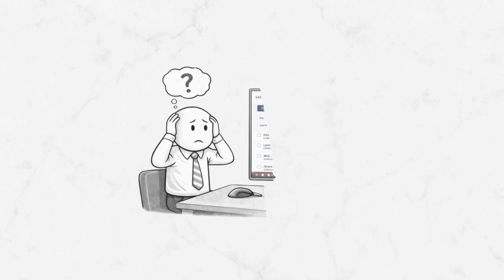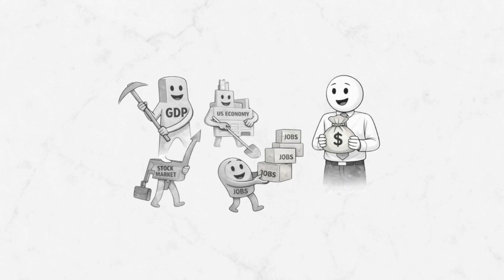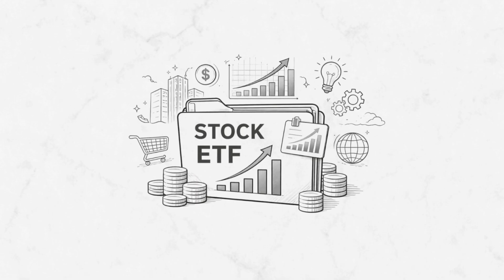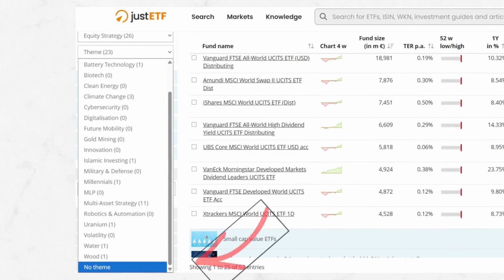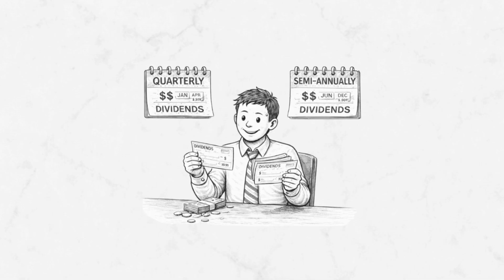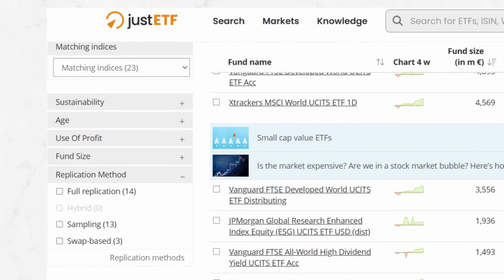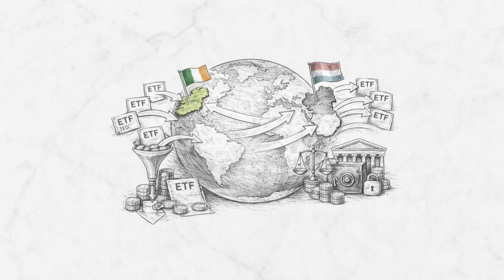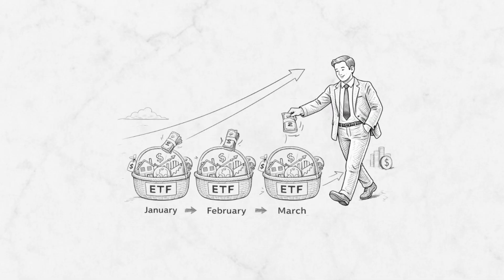The ETF Filters Most Europeans Ignore (And Why It Matters)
Choosing an ETF in Europe can feel overwhelming. With hundreds of ETFs available, different costs, domiciles, tax rules, currencies, and structures, many beginner investors don’t know where to start.

In this video, I show you step by step how to use JustETF and its filters to go from hundreds of ETFs to a small, practical shortlist that fits your personal situation as a European investor.

This video is designed for beginning ETF investors in Europe who want a simple, structured, and realistic approach to investing — without unnecessary complexity or hype.

• How to use JustETF effectively as a European investor
• Which ETF filters actually matter — and which ones you can safely ignore
• How to narrow down ETFs based on:
– Fund domicile (Ireland vs Luxembourg)
– Accumulating vs distributing ETFs
– Costs (TER and hidden costs)
– Replication method
– Fund size and liquidity
• Why fund domicile and taxes matter for European investors
• Common ETF mistakes beginners make
• How to avoid analysis paralysis and end up with a clear shortlist of ETFs

This video is not about finding “the best ETF”.
It’s about finding the right ETF for you.

This video is for you if you are:
• New to investing in ETFs
• Based in Europe
• Looking for low-cost, diversified, long-term investments
• Confused by all the options on JustETF
• Tired of overly complicated investing advice

No prior investing experience is required.

In upcoming videos, I’ll cover:
• Simple ETF portfolio structures (1-ETF, 2-ETF, and 3-ETF setups)
• Dollar-cost averaging vs lump-sum investing
• How to invest consistently over time
• Common ETF mistakes European investors make